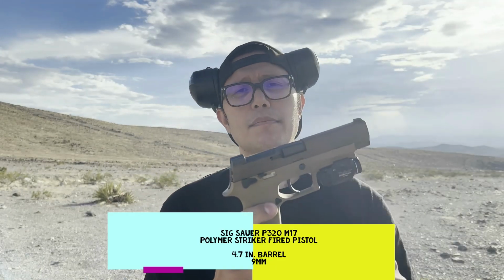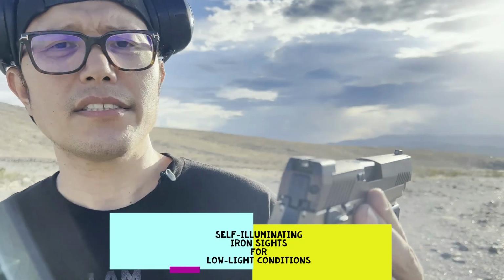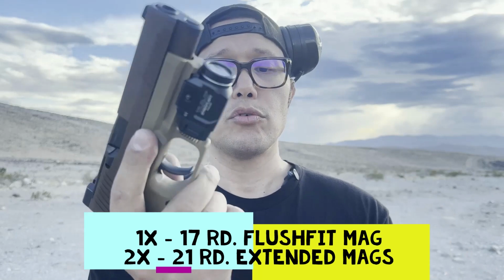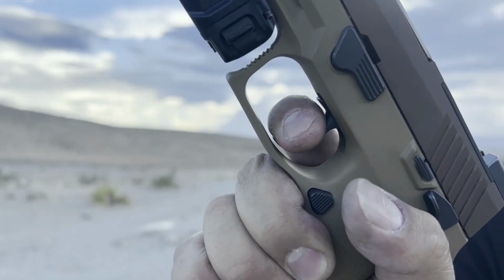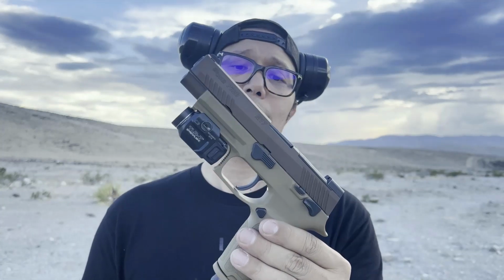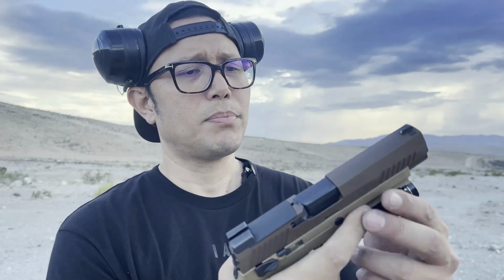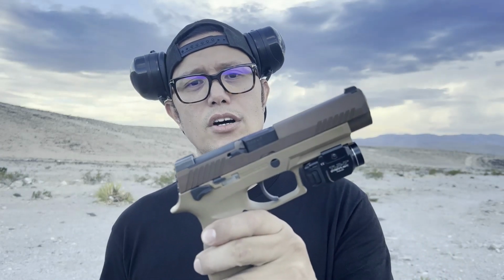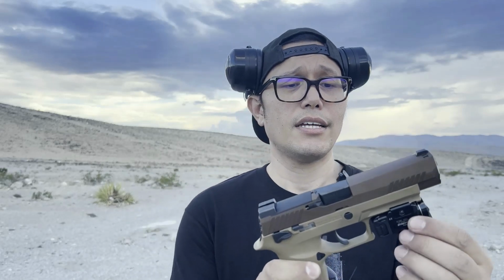Why I chose to get a Sig P320 M17 over the Glock 19x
In this video I will be doing various drills with the Sig P320 M17.